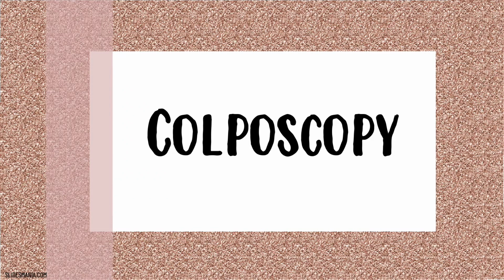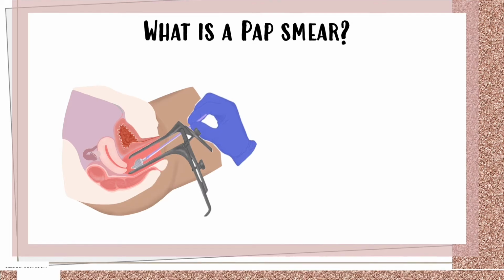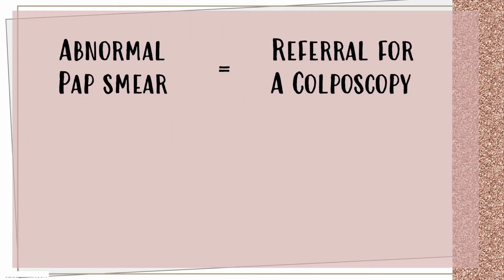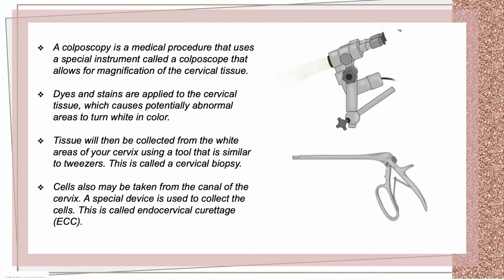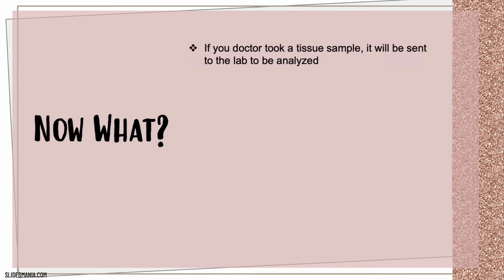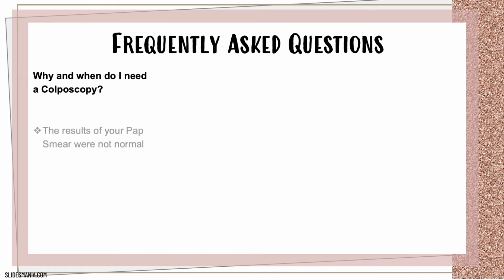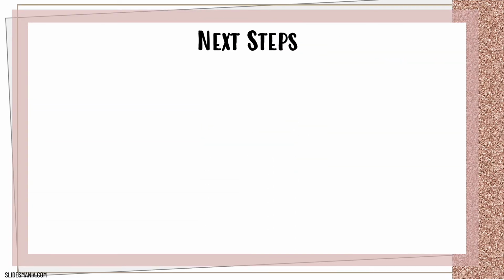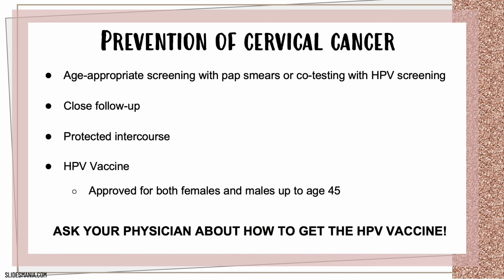What is a Colposcopy?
Short educational video specifically for patients explaining Pap smears, which patients need a colposcopy, what the procedure will be like, and much more!